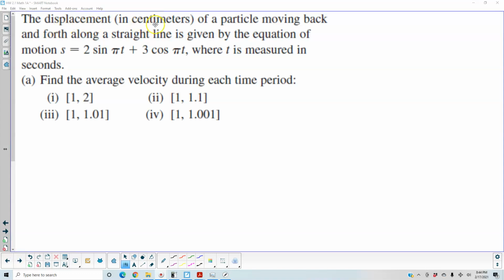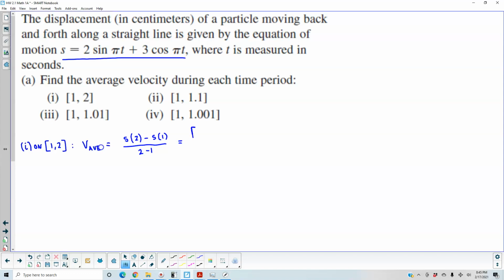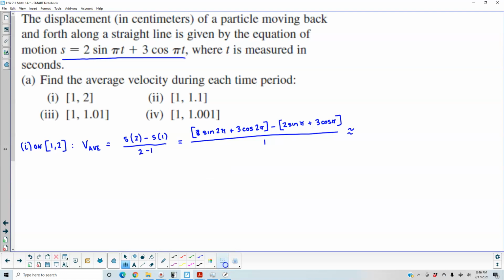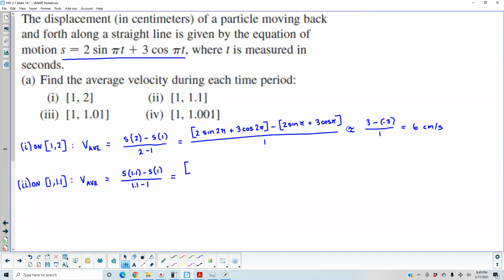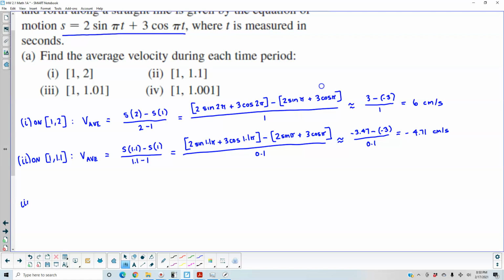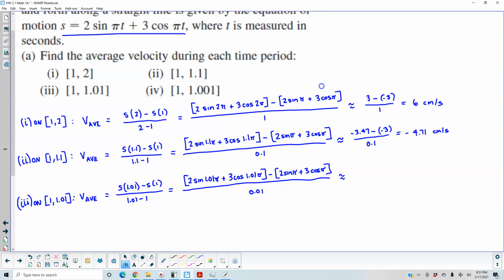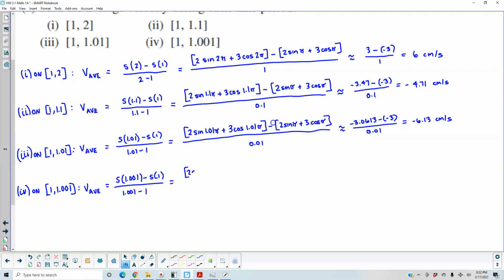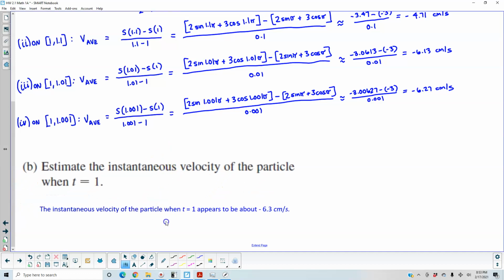Math 1A HW 2.1 WebAssign #8